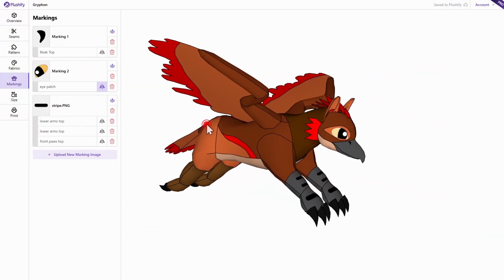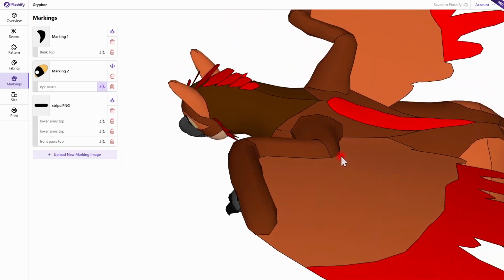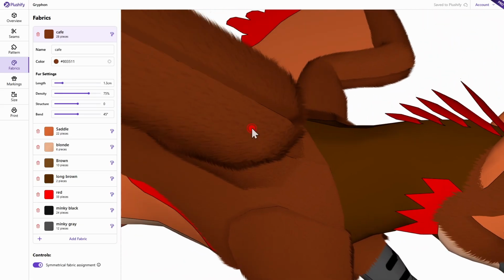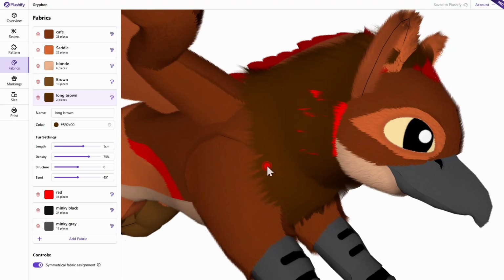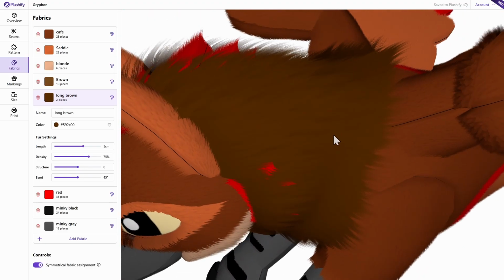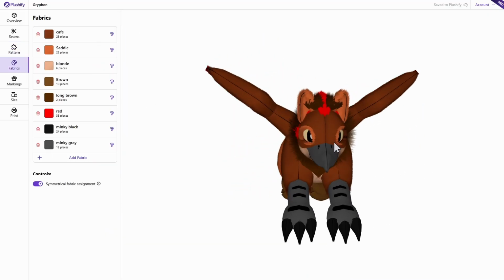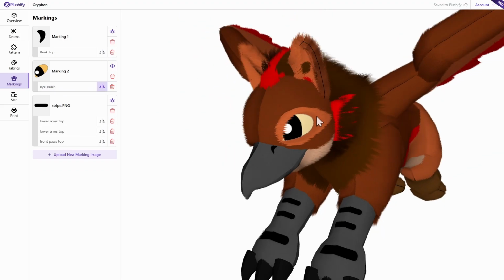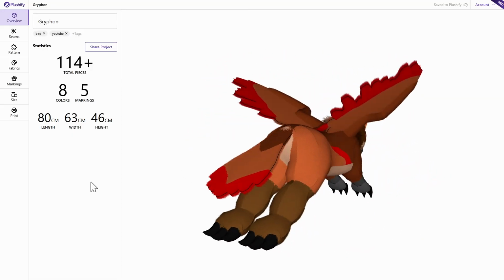Simulate Fabrics With Plushify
One of the most defining choices when creating a plushie is the fabric. In this video, we will explore how we can simulate different fabric and fur properties in Plushify.